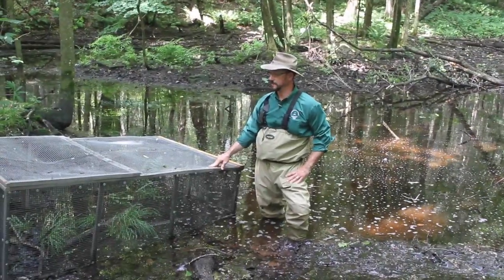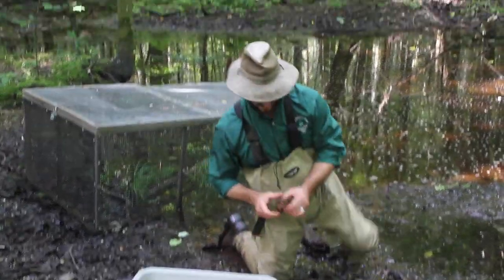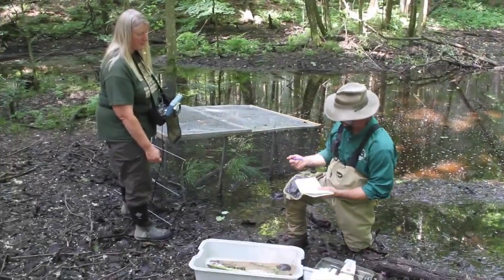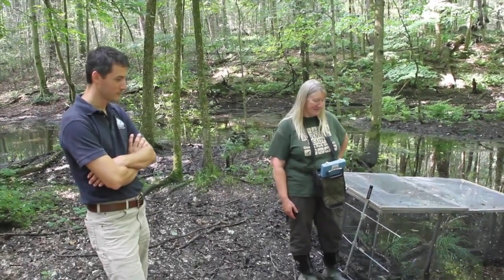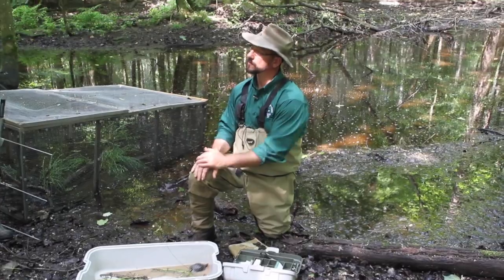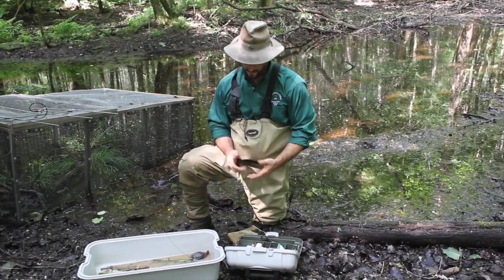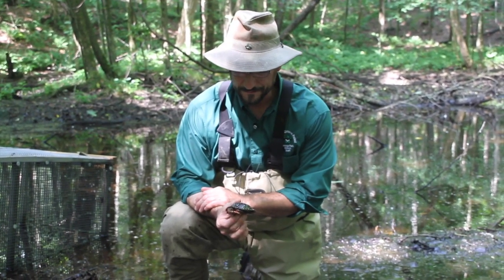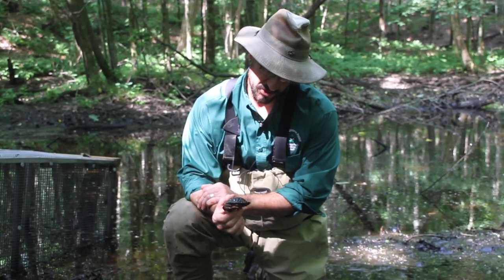Threatened Spotted Turtle Continues Comback in Geauga Parks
This video is about Turtles 1